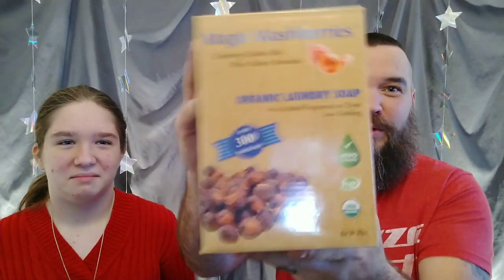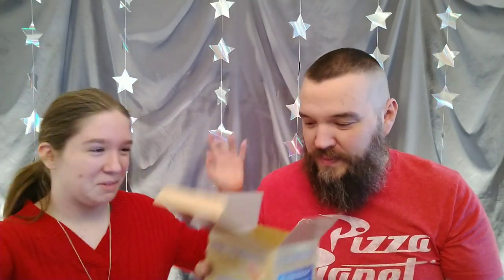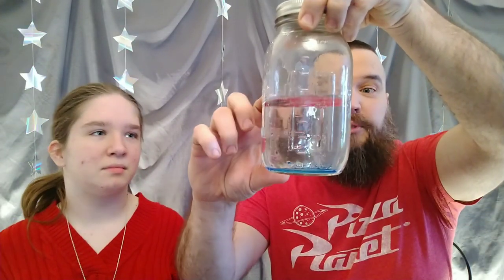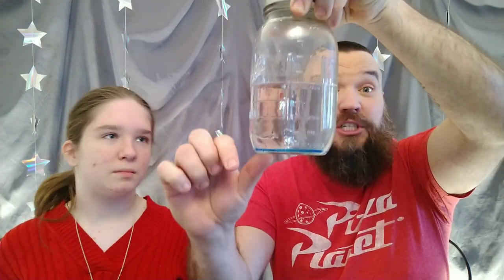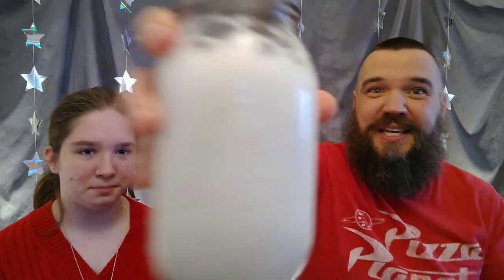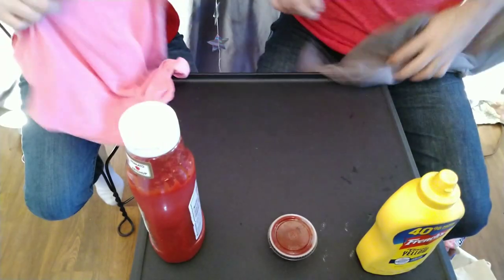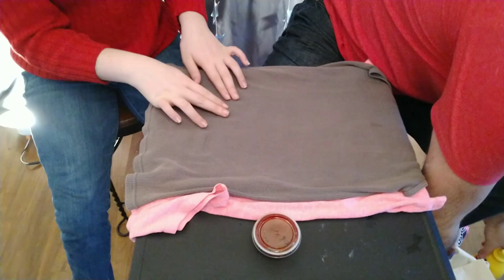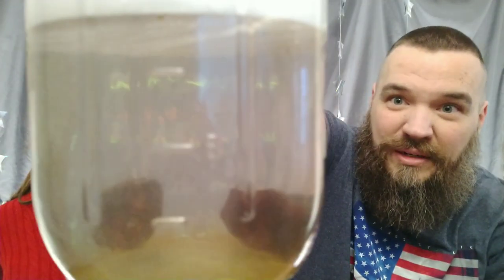Soap Nut REVIEW! Organic Laundry detergent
Product description
Description Clean your laundry the way nature intended using Magic Washberries™ In your box, you’ll receive 2 Wash Bags, a set of Magic Washberries™ (for up to 300 loads of laundry!), and all the instructions you need to start cleaning naturally. Truly Green Product The natural soap contained in soapberry nuts is called saponin, and is a truly sustainable alternative for cleaning and washing. Harvested directly from the trees, soapberry nuts require no alteration to act as a soap. They are also free of artificial foaming agents making them a safer option for your family and the environment. In other words, they’re a truly green product! The Trees and Soapberry Nuts Sapindus trees produce soapberry nuts each season, which are small, leathery drupes that measure less than 1 inch in diameter and are yellow-blackish. These little fruits have been harvested by people in Asia and the Americas for centuries as natural cleaning agents because of the surfactants that exist in the pulp. Soap Nut Tree Species The Sapindus genus of species includes about five to 12 varieties of shrubs and trees, all of which are commonly referred to as soapberry or soapnut trees because their fruit pulp is used to make soap. Soapberry trees can be either deciduous or evergreen and are found in Asia and the Americas. Harvesting Soapberry Nuts Soapberry nuts are wild-harvested, which means they are taken from the ground after they’ve fallen from the soapberry trees. The trees grow naturally in their native habitats, and as such require no chemical fertilizers or pesticides to thrive. In fact, by and large they’re grown organically, with many farms certified by the USDA or Oregon Tilth. What’s more, because of the bad-tasting saponins in soapberries, they are not attractive at all to insect or animal pests.